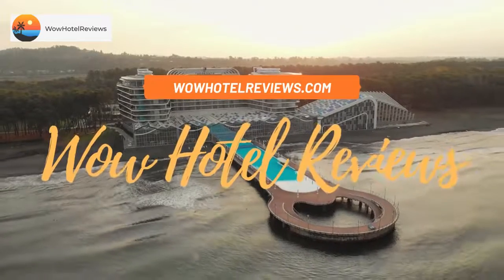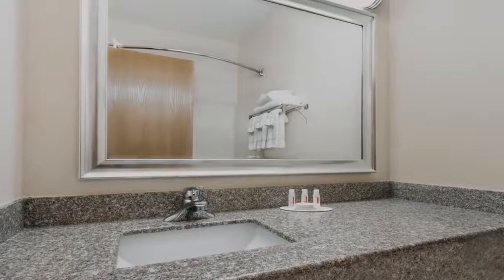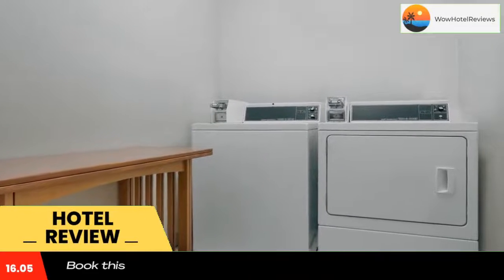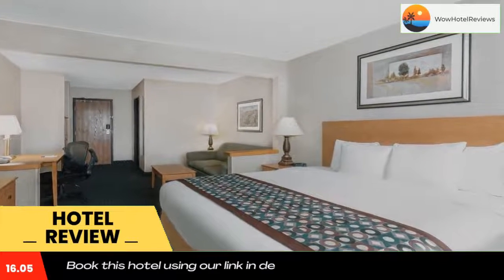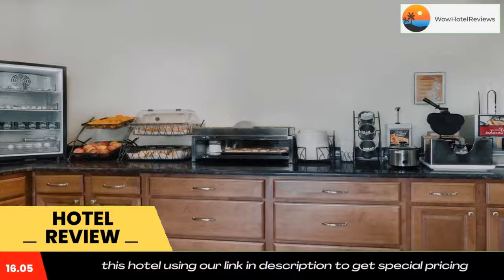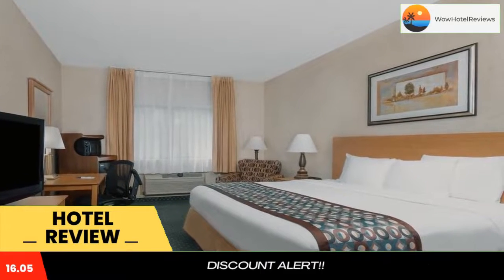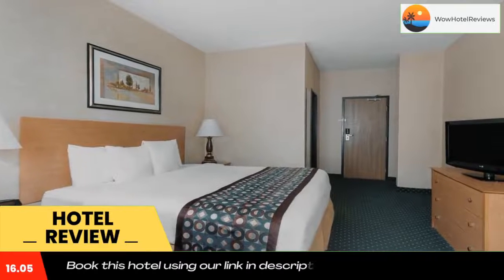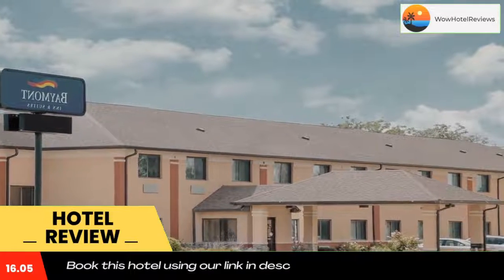Baymont by Wyndham Waterloo Review - Waterloo , United States of America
Baymont by Wyndham Waterloo

Located along Interstate 180, this Waterloo, Iowa hotel serves a daily continental breakfast. Five Sullivan Brothers Convention Center is 3 miles away, and each guest room includes free WiFi.
A flat-screen cable TV is provided in every room at Baymont Inn & Suites – Waterloo. For added convenience, coffee-making facilities and a hairdryer are also offered.
An indoor pool is featured on site at Waterloo Baymont Inn and Suites. The reception desk is available 24-hours a day.
South Hills Golf Course is 2 miles away. Isle Of Capri Casino can be reached in 6 minutes’ drive.